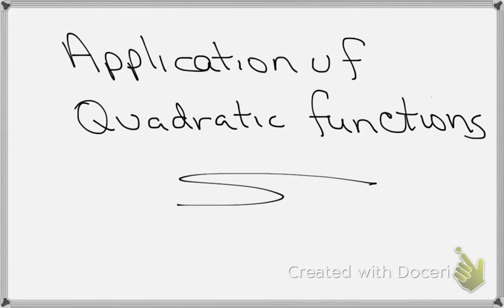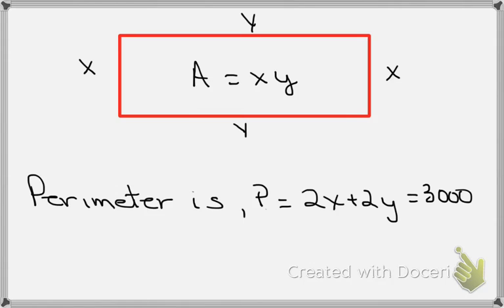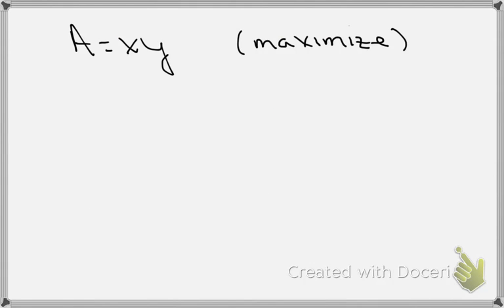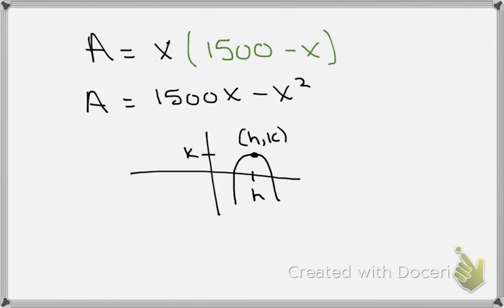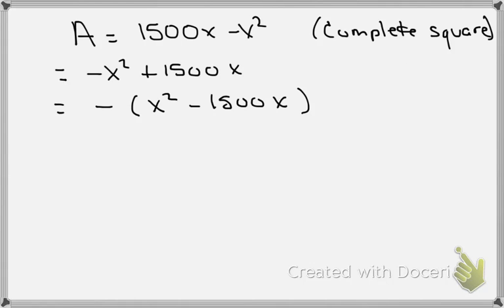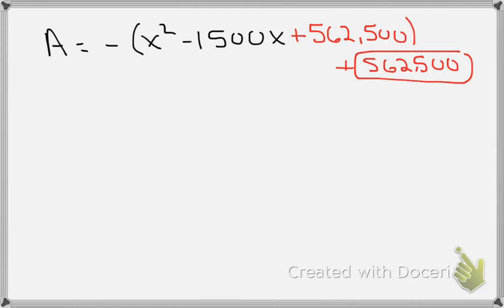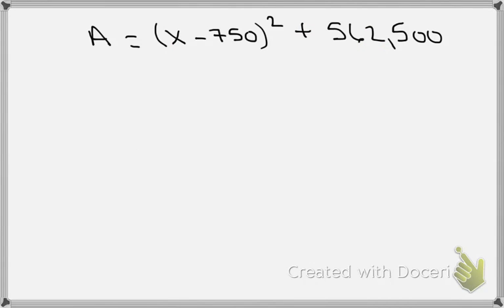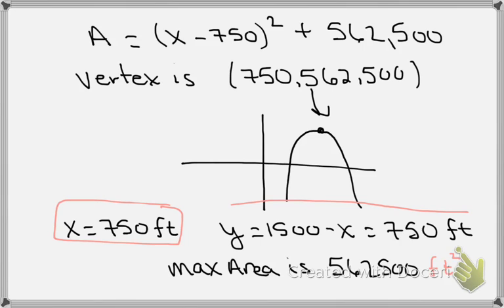Applications of quadratic functions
In this video quadratic functions and completing the square are used to solve a maximization of area problem